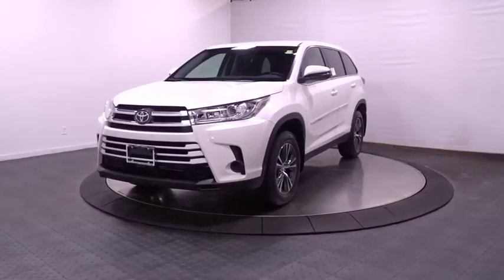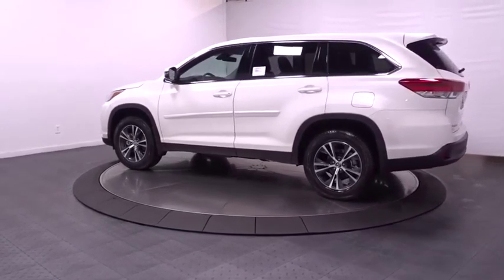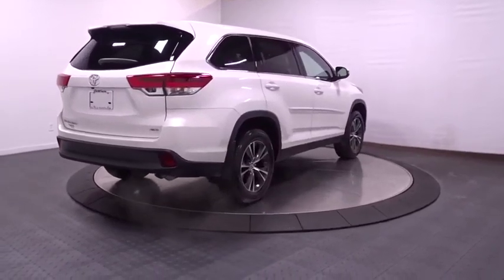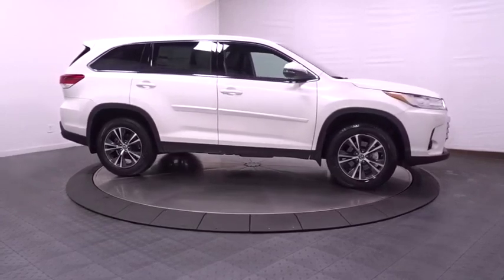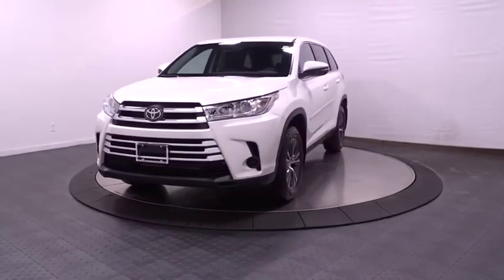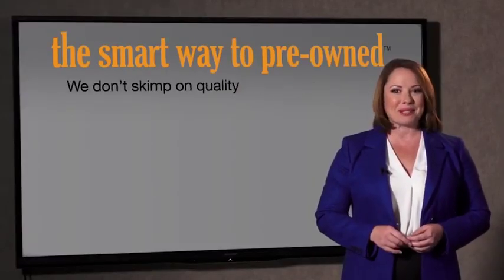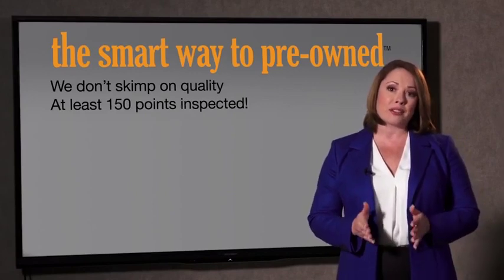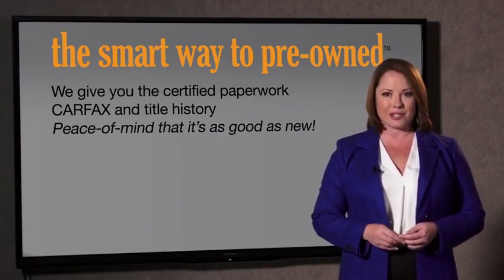2019 Toyota Highlander Hillside, Newark, Union, Elizabeth, Springfield, NJ 192729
2019 Toyota Highlander available in Hillside, New Jersey at Route 22 Toyota. Servicing the Newark, Union, Elizabeth, Springfield, NJ area.

The Smart Way To Buy! Are you tired of hidden fees and bogus rates ruining your search process? Now there's a way to avoid all of the nonsense. Introducing the smart way to buy from Route 22 Auto's. The advantages of the smart way to buy are endless. There is no pressure throughout your search. You can finally feel at ease when purchasing a car. Since there are no hidden fees, there are no surprises or gimmicks revealed when you finally make a decision. Route 22 Autos salespeople are direct and value your time, so there is no back and forth or confusion. They know it's necessary for you to feel comfortable during the buying process and want to be trusted. The smart way to buy is smart for a reason. The team at Route 22 Auto's does Internet research every day to discover the right price for you. They make sure to look at competitors' pricing and numbers from industry experts so you can feel confident that you're getting the best offer possible. The main factors that contribute to your final cost are market value, product availability, days' supply in the market and the product age, color and equipment. It's easy to feel secure with the smart way to buy. This Toyota includes: ALL-WEATHER FLOOR LINER PACKAGE (TMS) Floor Mats REAR BUMPER PROTECTOR (TMS) (PPO) SPECIAL COLOR 50 STATE EMISSIONS *Note - For third party subscriptions or services, please contact the dealer for more information.* Want more room? Want more style? This Toyota Highlander LE is the vehicle for you. Hit the gas pedal and put the engine power to all four wheels. With AWD, you'll have the greater performance right off the line, every time you drive. You've found the one you've been looking for. Your dream car.
2 LCD Monitors In The Front,Radio: Entune Audio -inc: the Entune Multimedia Bundle (6.1 high resolution touch-screen display, AM/FM CD player, MP3/WMA playback capability, 6 speakers, auxiliary audio jack, USB 2.0 port w/iPod connectivity and control, advanced voice recognition, hands-free phone capability, phone book access and music streaming via Bluetooth wireless technology), Siri Eyes Free, Intelligent Touch controls and integrated backup camera display w/projected path,Radio w/Seek-Scan, Clock, Speed Compensated Volume Control and Steering Wheel Controls,Window Grid Diversity Antenna,Lip Spoiler,Steel Spare Wheel,Liftgate Rear Cargo Access,Fully Galvanized Steel Panels,Fully Automatic Projector Beam Halogen Auto High-Beam Daytime Running Lights Preference Setting Headlamps w/Delay-Off,Clearcoat Paint,Tailgate/Rear Door Lock Included w/Power Door Locks,Tires: P245/60R18 105S AS,Body-Colored Door Handles,Deep Tinted Glass,Compact Spare Tire Stored Underbody w/Crankdown,Body-Colored Rear Bumper w/Black Rub Strip/Fascia Accent,Silver Grille,Body-Colored Front Bumper,Splash Guards,Chrome Side Windows Trim,Body-Colored Power Heated Side Mirrors w/Manual Folding and Turn Signal Indicator,LED Brakelights,Wheels: 18 Split 5-Spoke Machined-Face Alloy -inc: gunmetal grey finish and black center caps,Black Wheel Well Trim,Fixed Rear Window w/Fixed Interval Wiper and Defroster,Variable Intermittent Wipers w/Heated Wiper Park,Cloth Door Trim Insert,Distance Pacing,Rear HVAC w/Separate Controls,Fabric Seat Trim,Engine Immobilizer,Valet Function,Cruise Control w/Steering Wheel Controls,Full Floor Console w/Covered Storage, Mini Overhead Console w/Storage, Conversation Mirror and 2 12V DC Power Outlets,Driver And Passenger Visor Vanity Mirrors w/Driver And Passenger Illumination, Driver And Passenger Auxiliary Mirror,Rear Cupholder,2 Seatback Storage Pockets,2 12V DC Power Outlets,Front Cupholder,Air Filtration,Systems Monitor,Gauges -inc: Speedometer, Odometer, Engine Coolant Temp, Tachometer, Trip Odometer and Trip Computer,Fade-To-Off Interior Lighting,60-40 Folding Split-Bench Front Facing Manual Reclining Fold Forward Seatback Rear Seat w/Manual Fore/Aft,Power Door Locks w/Autolock Feature,Driver Foot Rest,Front Bucket Seats -inc: 6-way manually adjustable driver's and 4-way passenger seat,Delayed Accessory Power,Driver Seat,Full Carpet Floor Covering,Instrument Panel Bin, Driver / Passenger And Rear Door Bins,Carpet Floor Trim,Cargo Space Lights,Full Cloth Headliner,Day-Night Rearview Mirror,Seats w/Cloth Back Material,Fixed 60-40 Split-Bench 3rd Row Seat Front, Manual Recline, Manual Fold Into Floor, 3 Manual and Adjustable Head Restraints,Manual Adjustable Front Head Restraints and Manual Adjustable Rear Head Restraints,Front And Rear Map Lights,Interior T